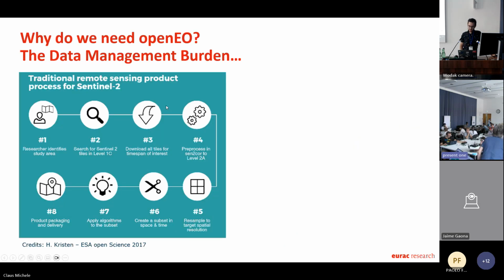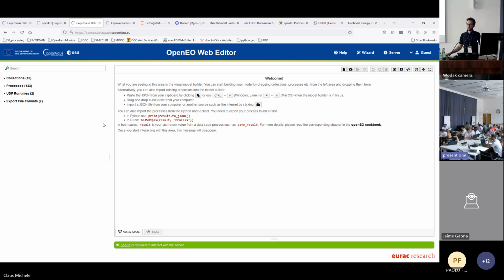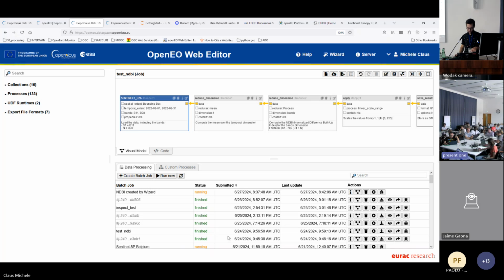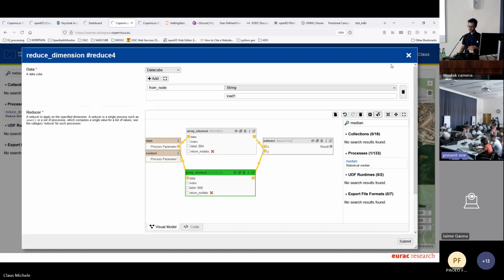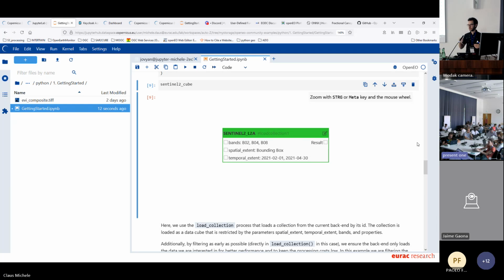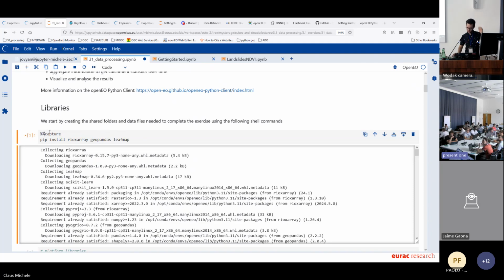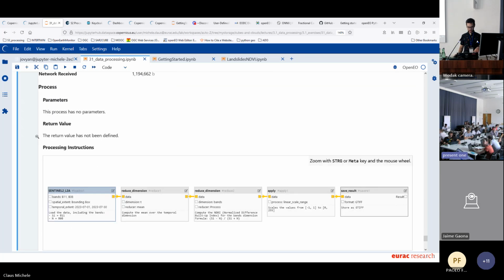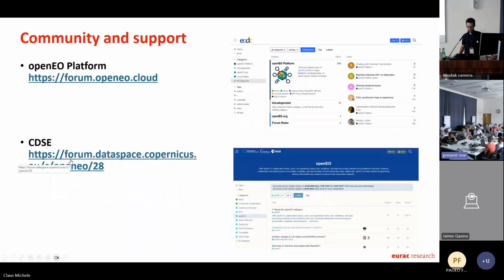Claus Michele: "Introduction to OpenEO"